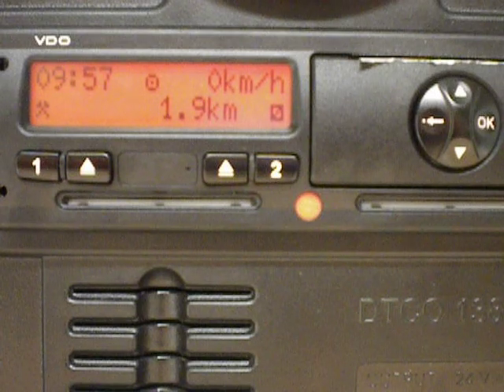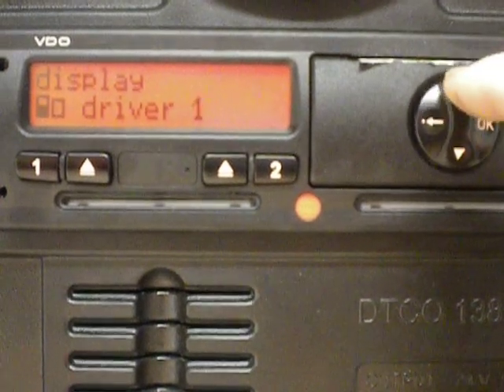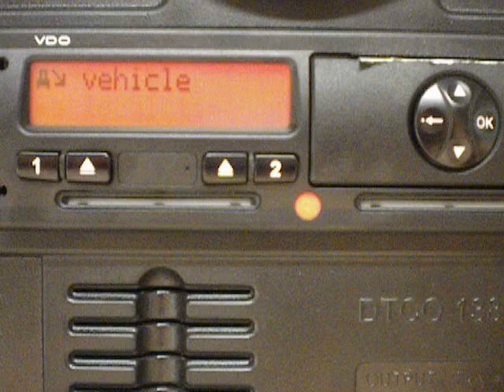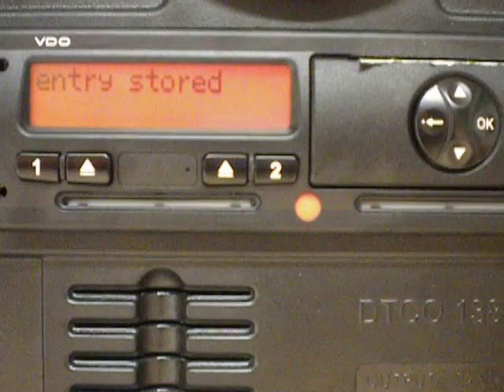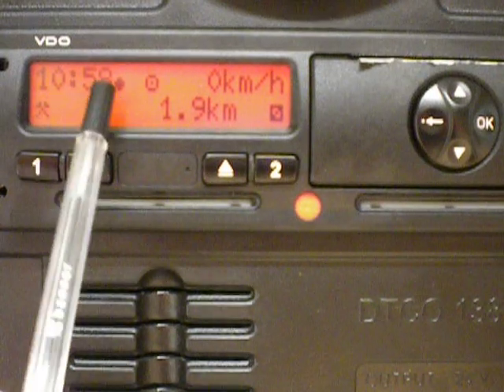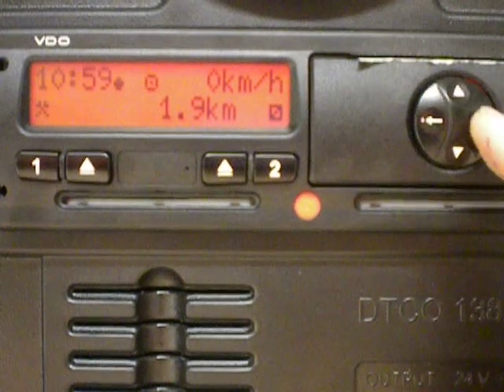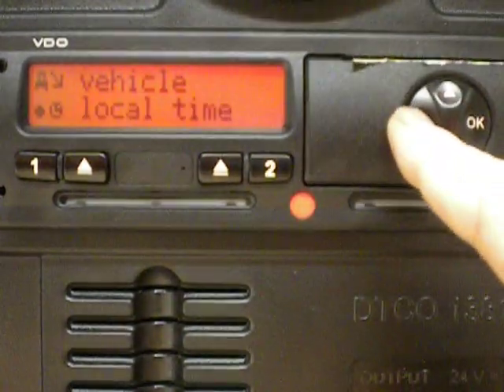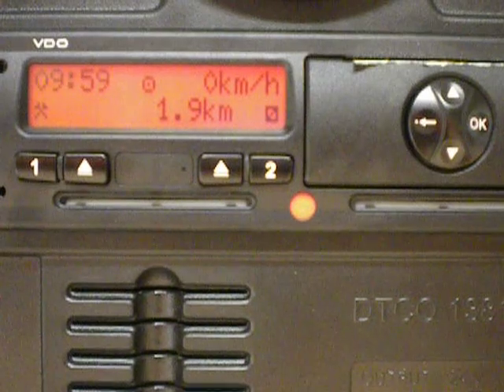Time adjustment for BST on Siemens 1.4 digital tachograph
How to set the clock so we can input manual entries in local time during British Summer time and not have to count an hour behind to fit in with UTC